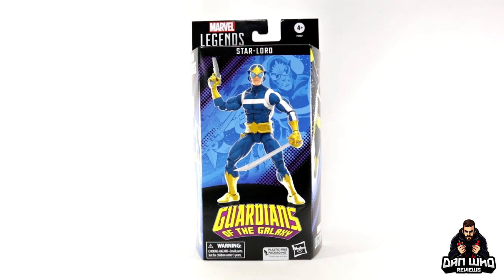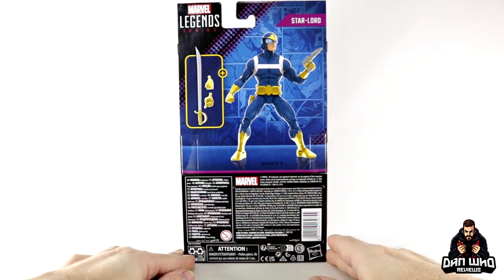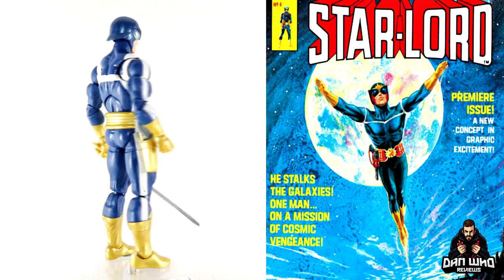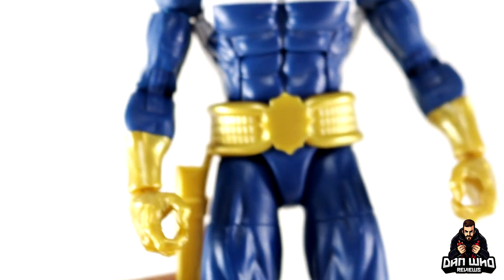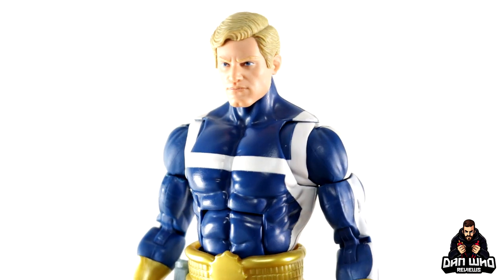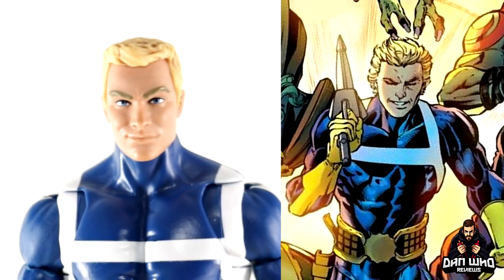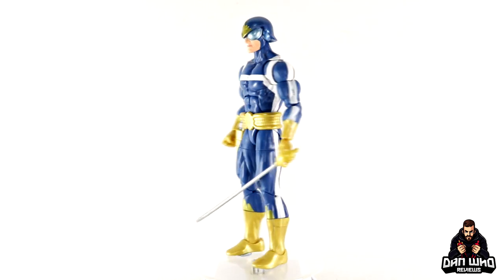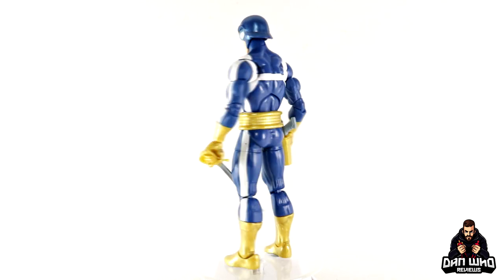Marvel Legends Star-Lord Guardians of the Galaxy (Walmart Exclusive) Review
To avenge the murder of his mother by aliens, Peter Quill became the legendary Star-Lord, roaming galaxies and finding his greater destiny in the stars